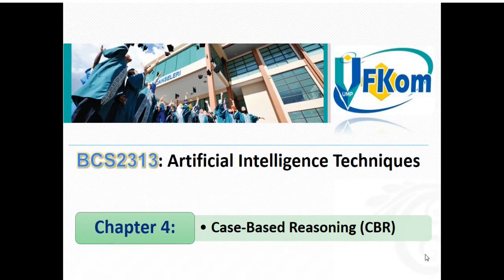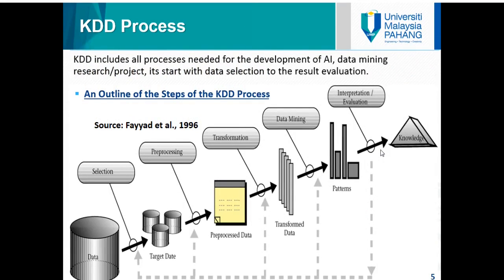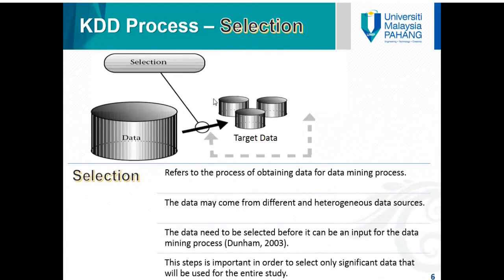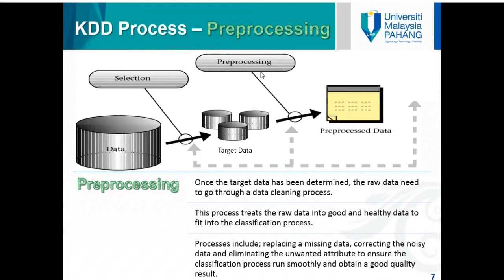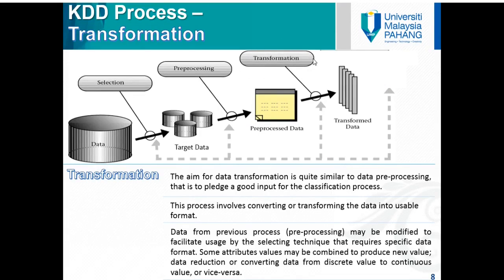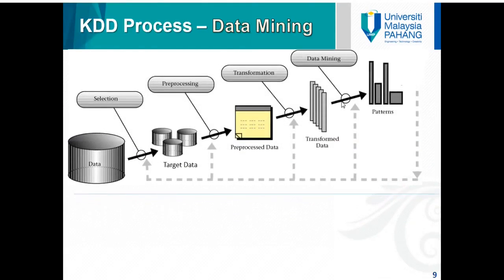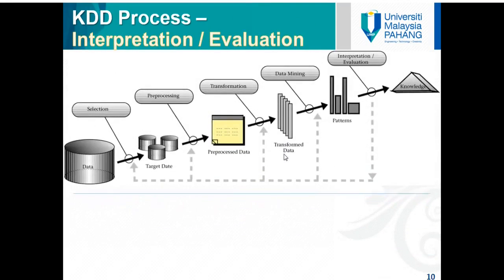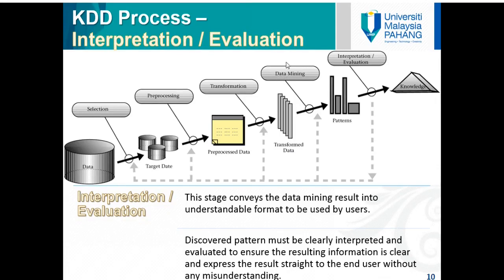CBR-video 1 (KDD process)